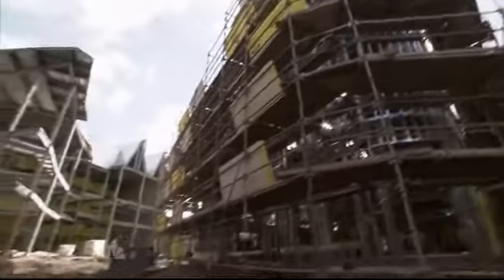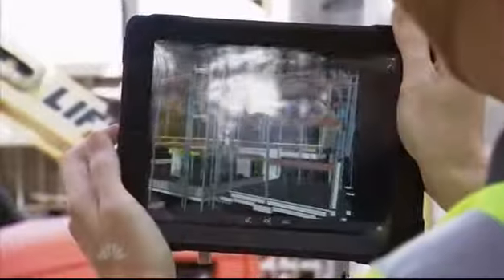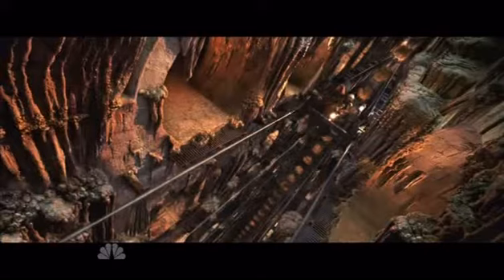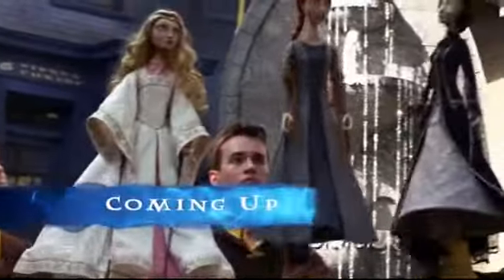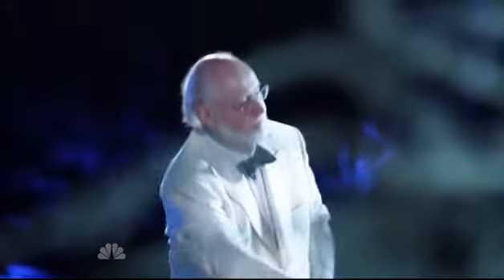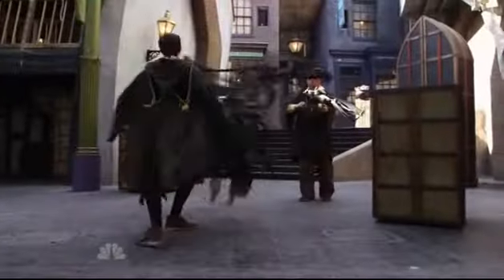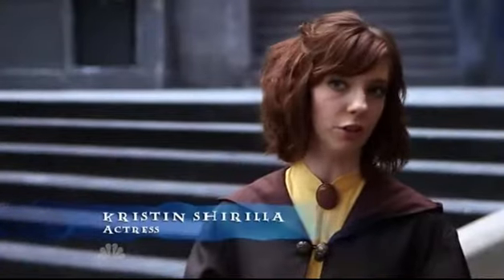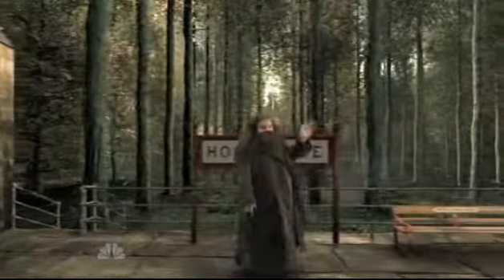Harry Potter The Making of Diagon Alley part 4 - World Pervert & Friki 2014